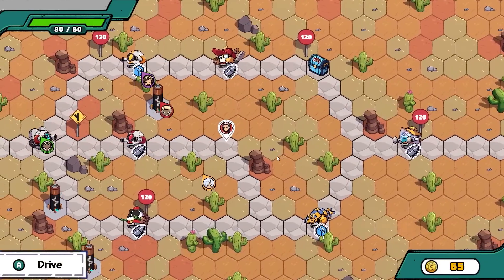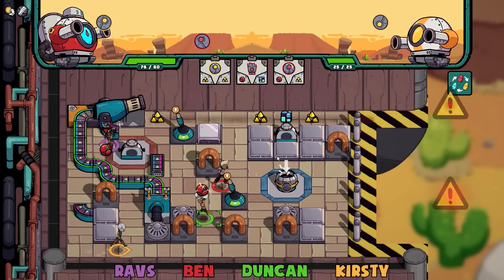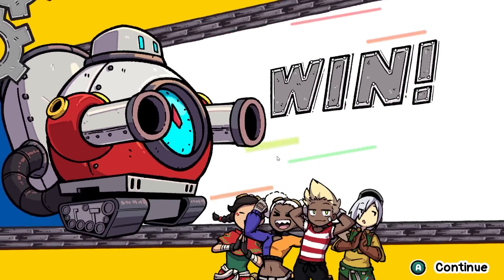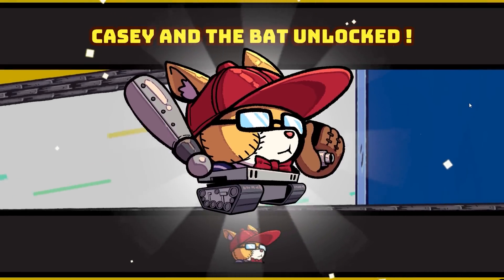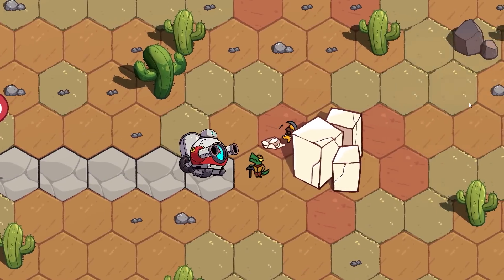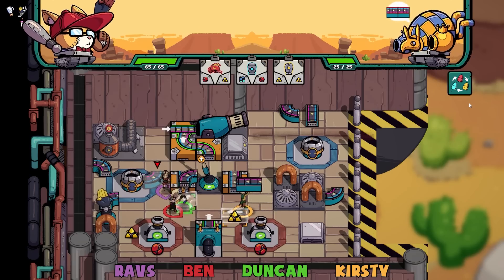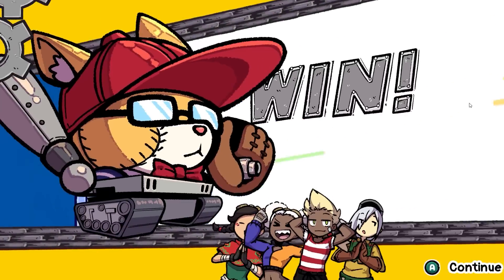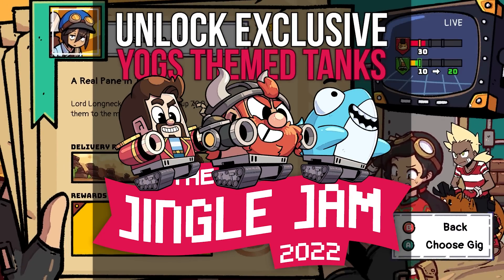Fast-paced Multiplayer Factory Shoot 'em up!! | ConnecTank | Jingle Jam Game Reveal 2022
ConnecTank has it all! Multiplayer party game, factory building, giant mechs, shoot 'em up rock-paper-scissors action and GIANT OVERPOWERED RED SNAKES! What more could you want?!
⛄🥕 CONNECTANK is part of JINGLE JAM 2022!! Get this and 80+ other games for just £35 by donating to jinglejam.tiltify.com on December 1st!

Gameplay Overview:
ConnecTank is an action game for one to four players where you step inside a big honking tank. Link conveyor belts together, craft ammo, and put out fires as you battle rival tanks to help Finneas Fat Cat deliver packages. Build new tanks and take jobs in an ever-changing world.

Want to send something to us? Here's our address:

Lewis & Simon - The Yogscast
4th Floor - King William House
13 Queen Square
Bristol
BS1 4NT